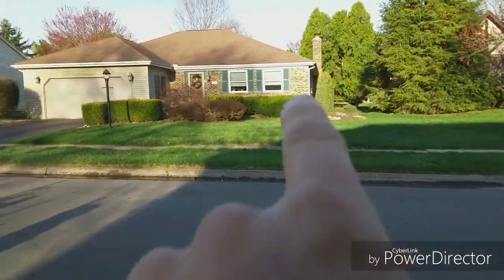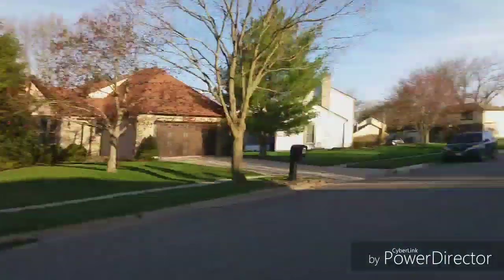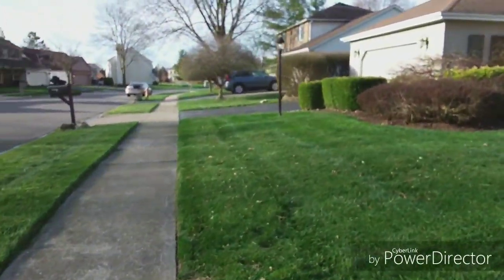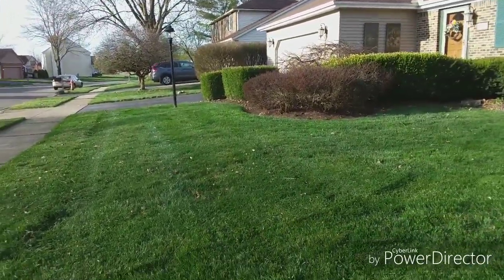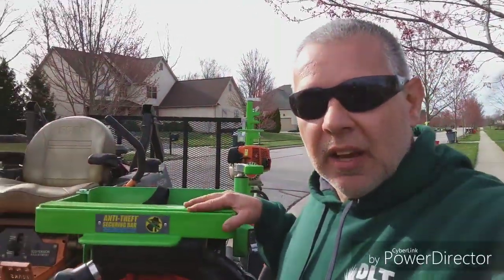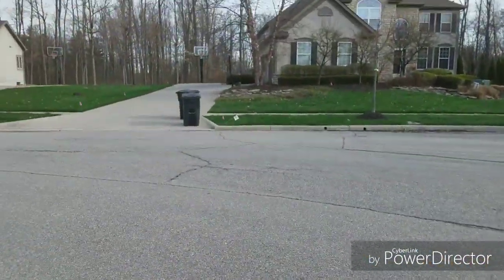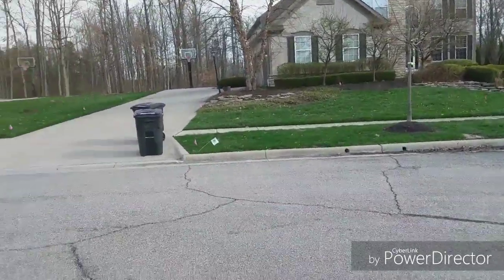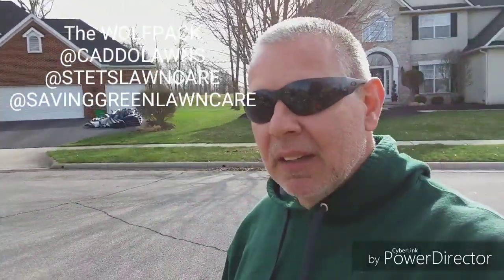Scag vs. Wright/ You Decide